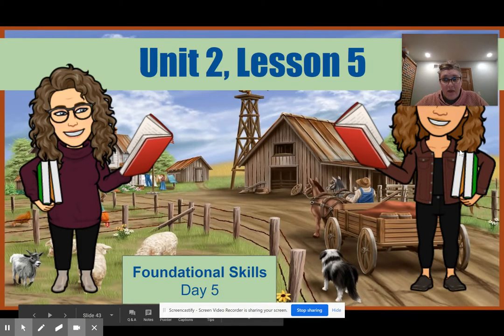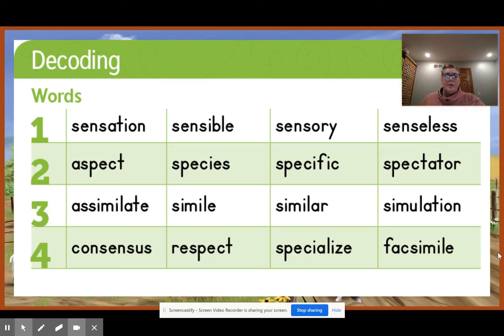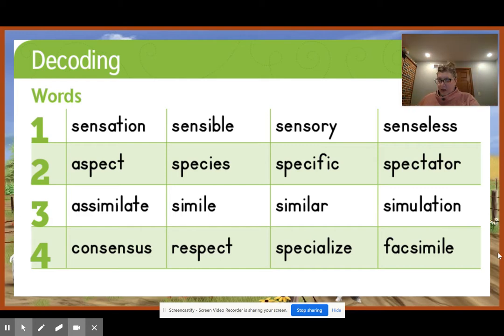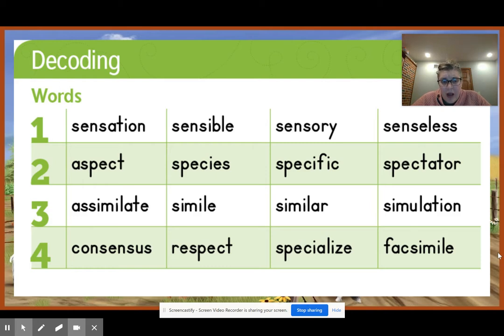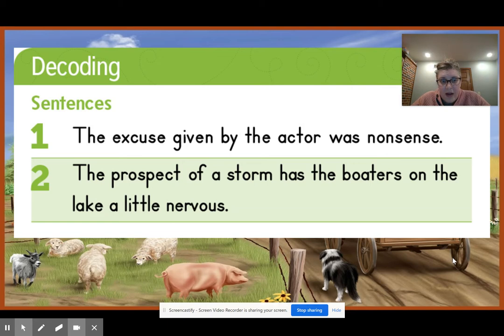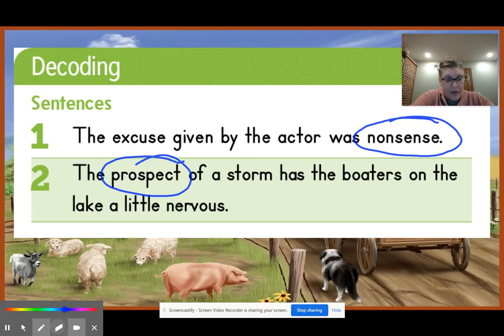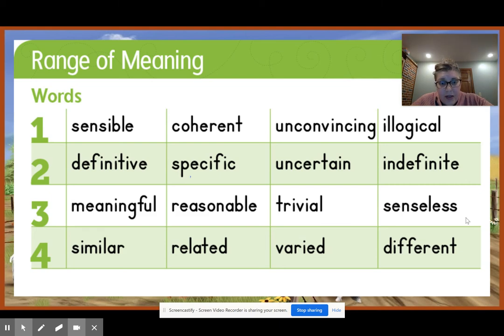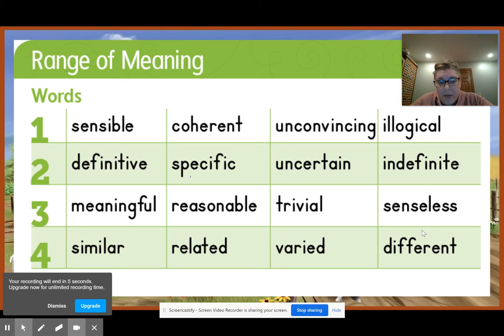U2 L5 D5 Foundational Skills